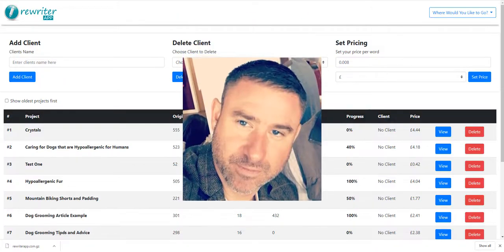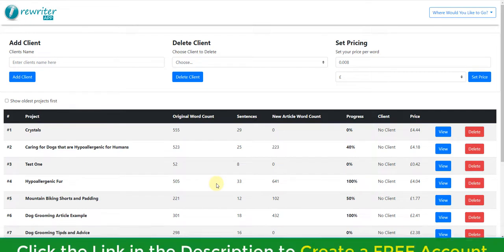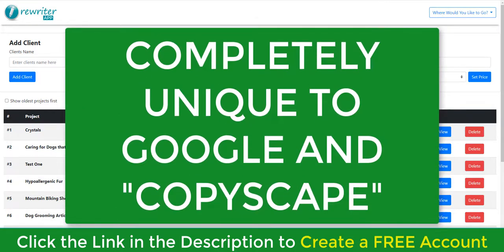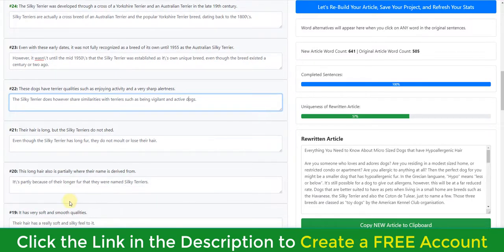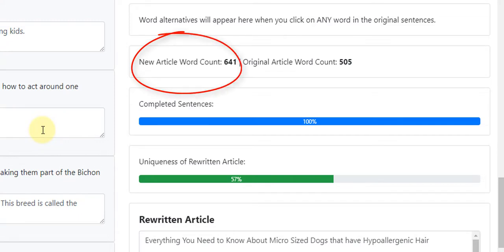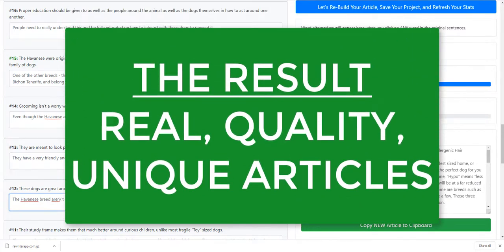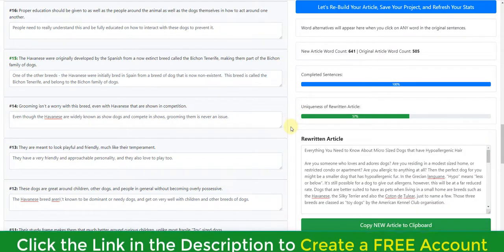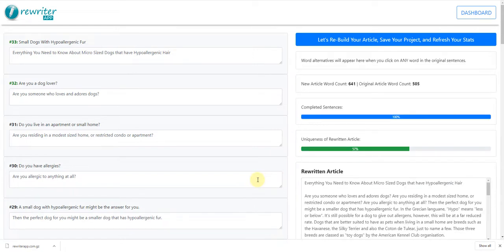How to Start a Niche Blog - Profitable Niche Blogging in 2021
In my video I show you how to start a niche blog, in order to have a profitable blog in 2021.  Niche blogging can be profitable when you have lots of high quality content published.  However, coming up with the best ideas can be difficult - and creating content that can bring in traffic to your site or blog, and generate money, can be time consuming and difficult.

This is where my article rewriting tool comes in.  It will allow you to quickly populate your blog with quality content that is 100% unique to Google and the other search engines, and that your blog visitors will really enjoy reading.

Whether you want to blog around a micro niche, or a topic which is broader, you will need content and lots of it.  The content needs to be unique so that Google shows it in its search results, which will bring traffic and visitors to your sites.

Before you can earn or make money from your site, you first need to fill it will content so that people can find it.

Blogging is even more popular in 2021 than it has ever been so right now, today, is the best time to start niche blogging.  You don't need to blog about new niches.  There's plenty of traffic and website visitors out there for all of us, but you need to know how to bring those people to your site, and this is done via your content and articles.

Once you have built your blog and add plenty of content to it using my article rewriter app, you can then monetize it using methods such as Google Adsense, banners, affiliate products, building a mailing list, just to name a few.

To be a great niche blogger in 2021 and to earn an income online, you just have to get started.  That's the first thing you need to do to.  Setup a blog and begin creating quality articles.

You don't even need lots of backlinks to start with.  Just good keyword research and quality content for Google to rank.  Every time you publish a new post it will become a new traffic magnet for your site which will bring in new visitors.

Be sure to watch my tutorial video above until the end to see how you can begin to populate a niche blog today.  Creating great content and covering lots of good, creative ideas is what will help you to gain traction and ultimately allow you to see some success online, and become more profitable.

Remember, there are plenty of niches to choose from, especially if you do your keyword research right to find the most profitable ones.

Queries answered in this video:

1. How to start a niche blog.
2. How do beginner bloggers make money.
3. Is blogging profitable in 2021.
4. How to choose a niche for blogging.
5. How to start a blog and make money.